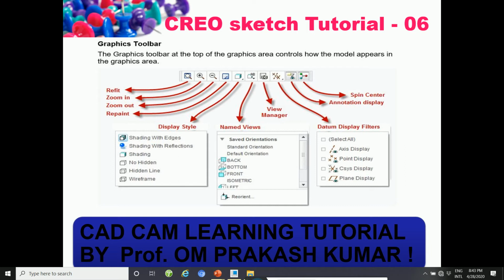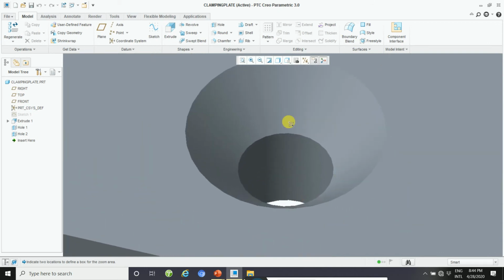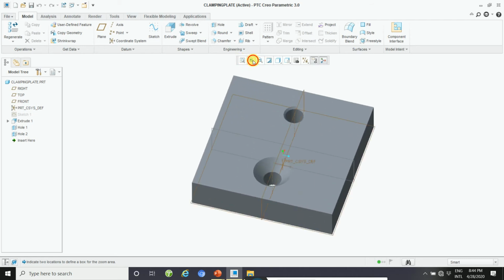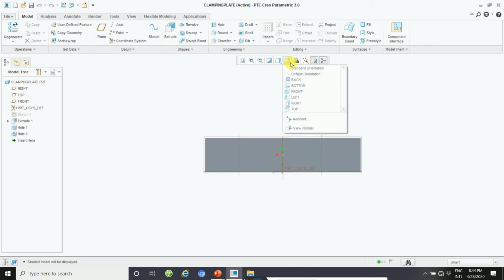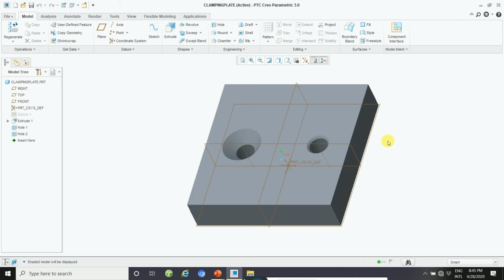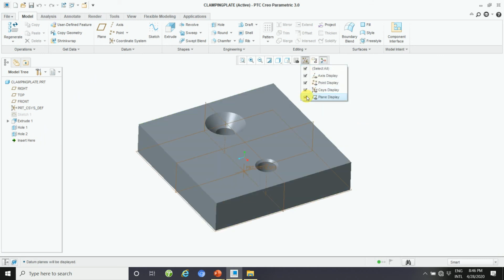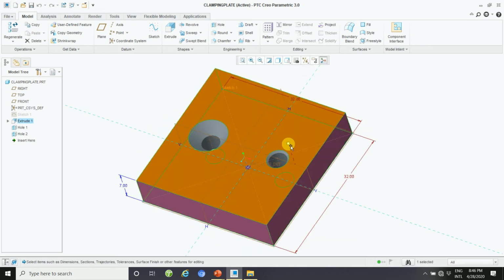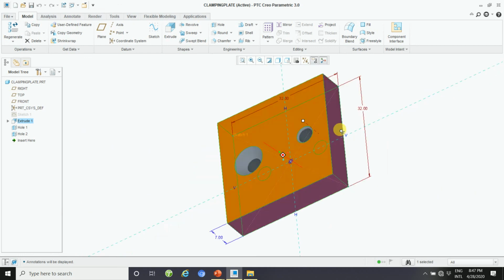Creo sketch Tutorial, Refit ,Zoom in, Zoom Out,Repaint, view Manager,Spine Center,Show Annotation,